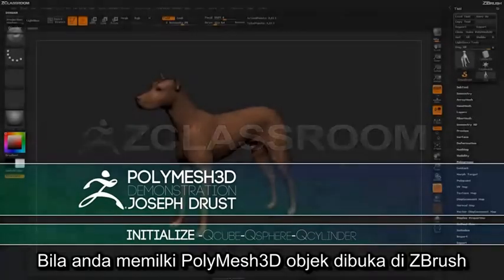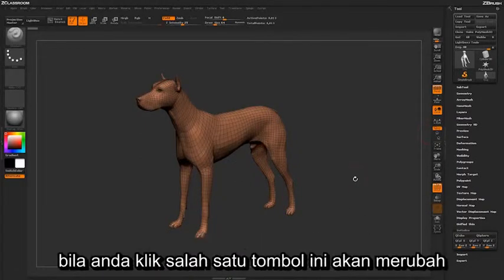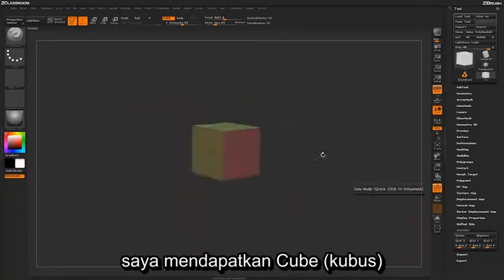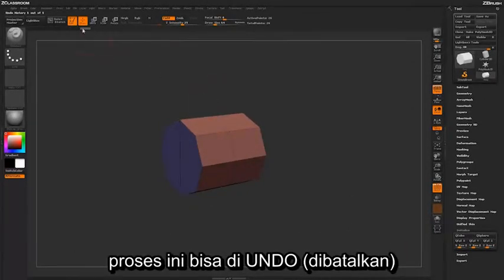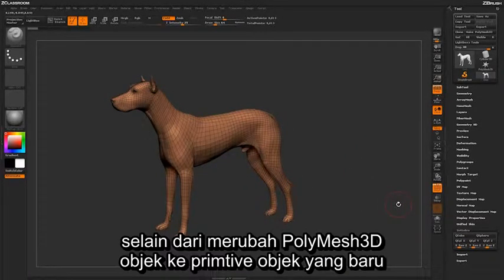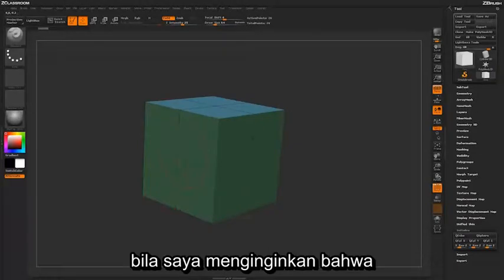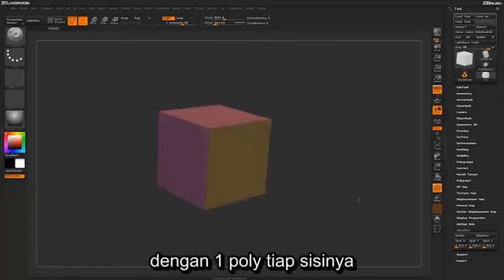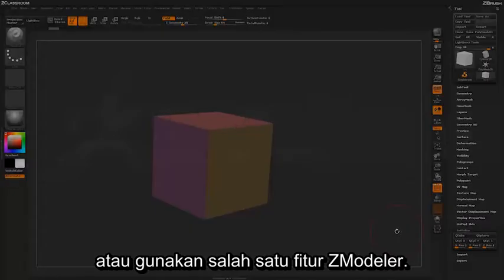01 polymesh3d initalize - subtitle Indonesia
Poymesh3D Initialize subtitle Indonesia
video dari Pixologic Zclassroom fitur ZBrush 4R7